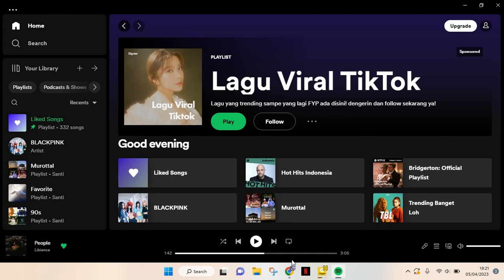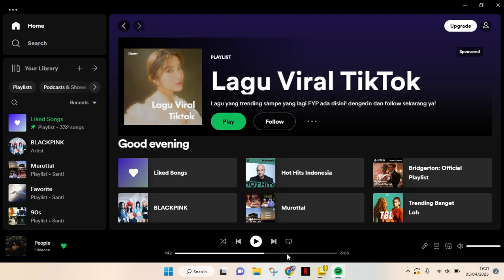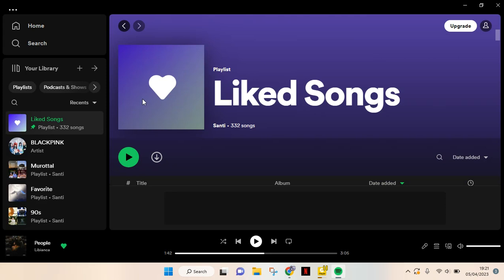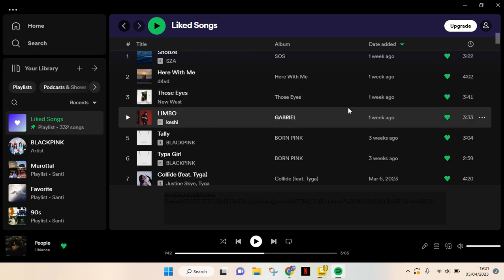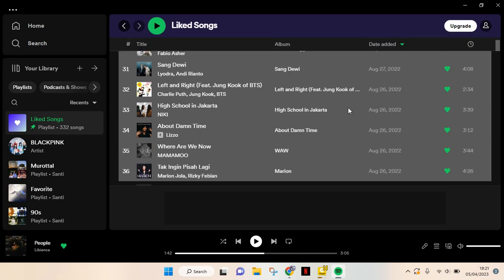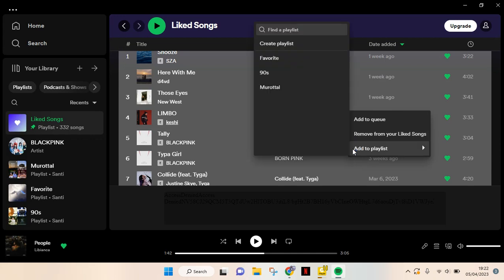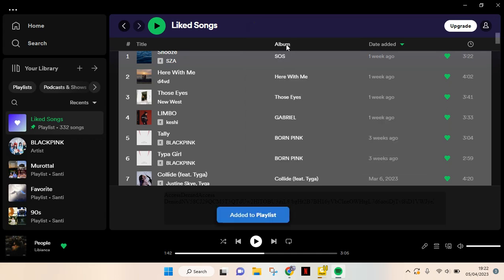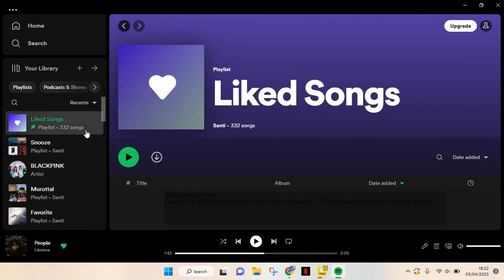How Can You Make a Playlist on Spotify from Your List of Liked Songs? Spotify Playlist Tutorial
This is how you can create a new playlist from your list of liked songs on Spotify